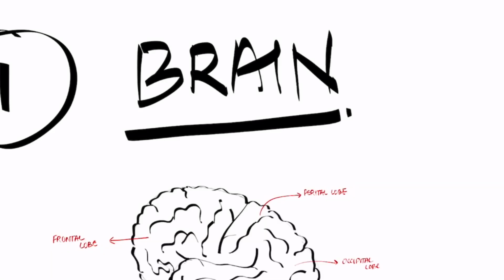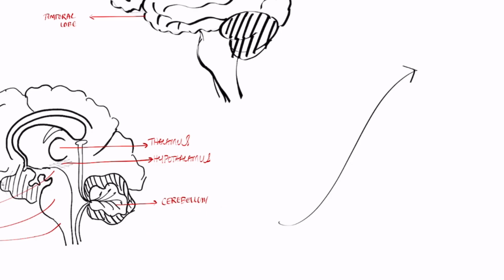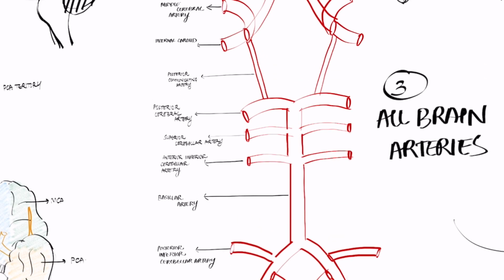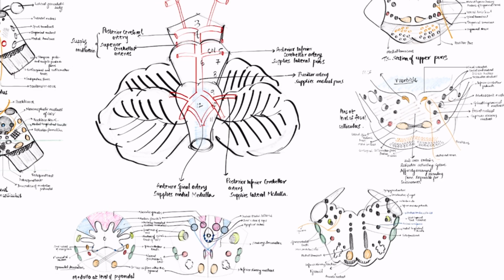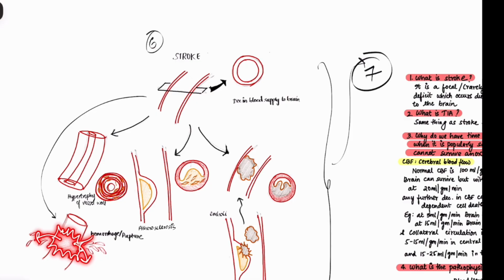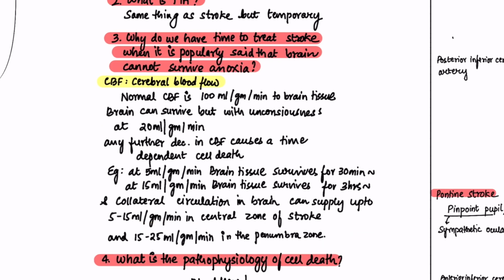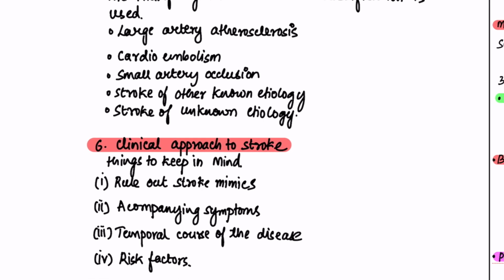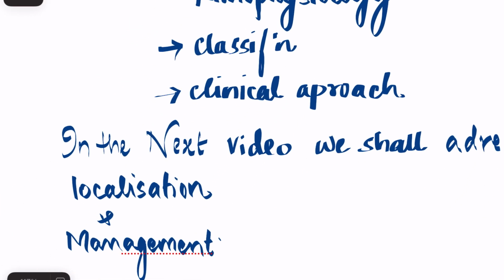Brain anatomy blood supply and stroke part 1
This is a doodle heavy presentation to explain the brain anatomy, blood supply and stroke 😏
I have also tried to merge topics together. because when I was learning stroke for the first time I felt that there was information but in separate places and was very difficult to read in a cohesive manner

Part 2 has localisation and management of stroke
0:00 introduction
3:35 areas supplied by the MCA, ACA, PCA
5:02 all the arteries of the brain
7:07 arteries superimposed on the inferior surface of the brain
8:10 rule of 4 and rule of 12
10:05 stroke
11:43 TIA vs Stroke
13:25 blood flow in stroke
15:03 pathophysiology
16:10 classification
16:43 clinical approach to stroke.